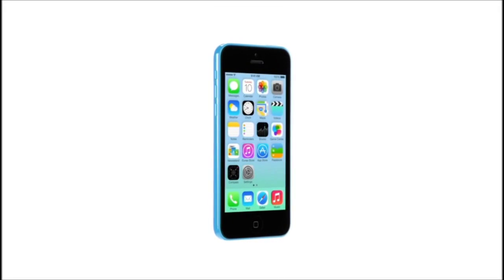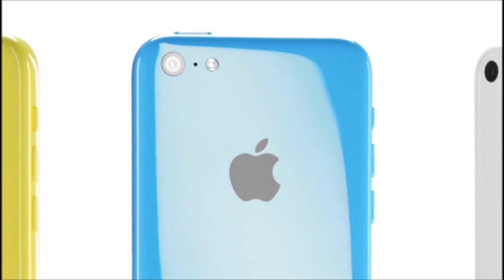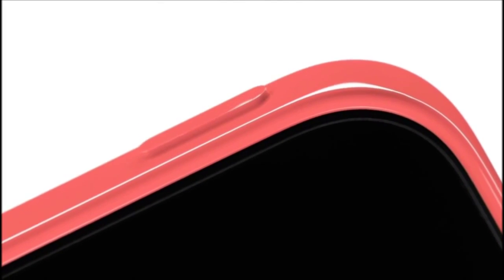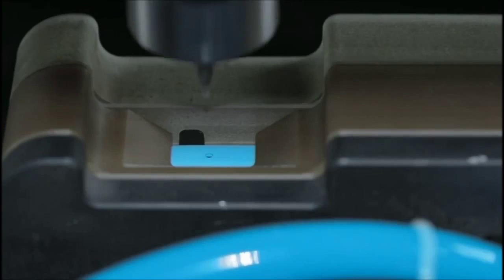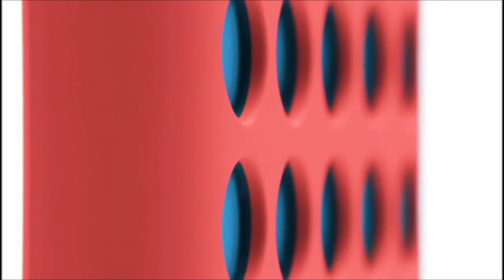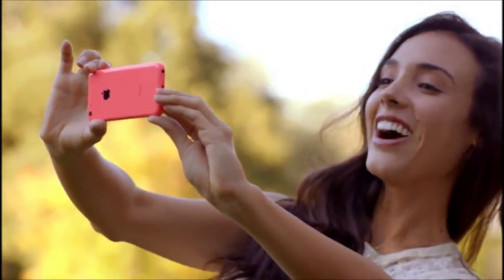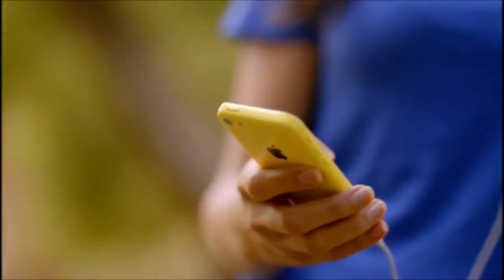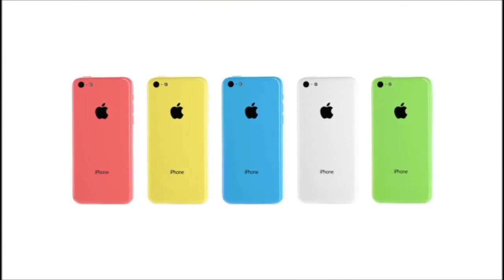iPhone 5C For the colorful Apple Kenya